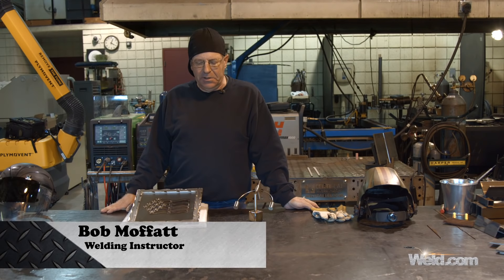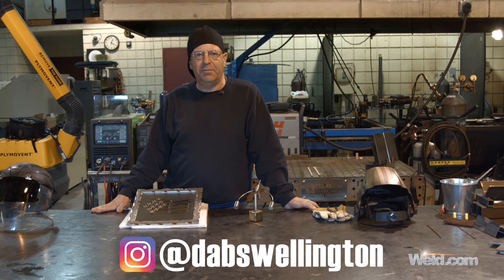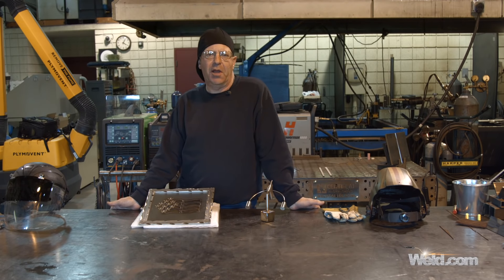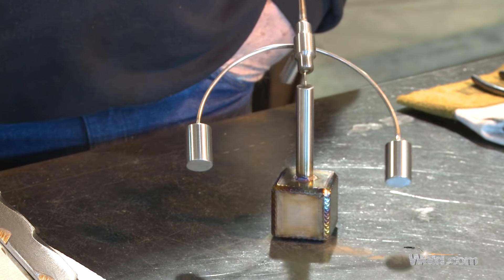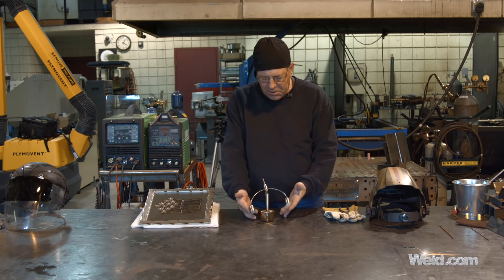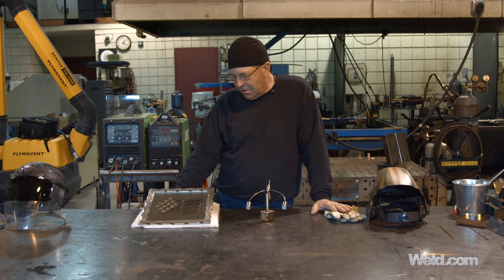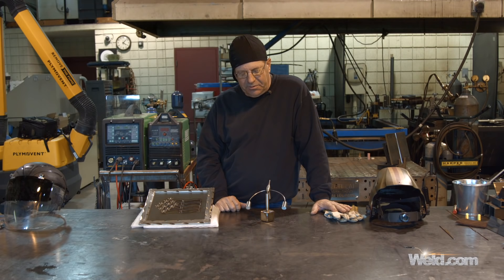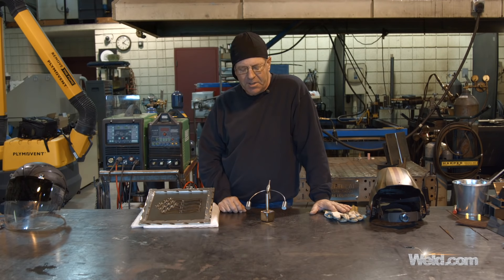🔥Instagram Welder Spotlight